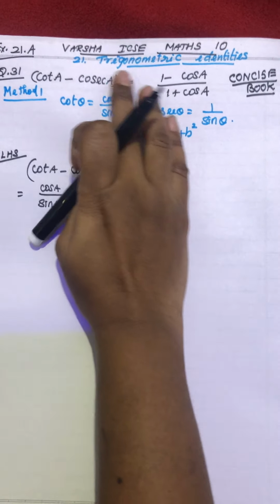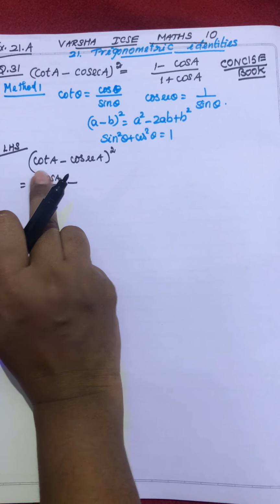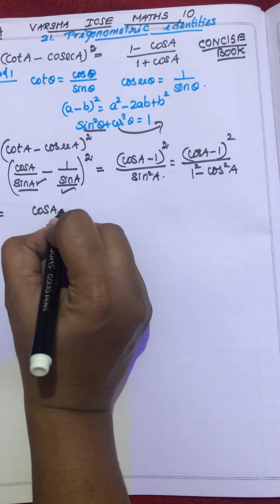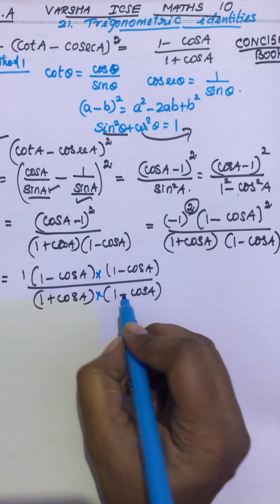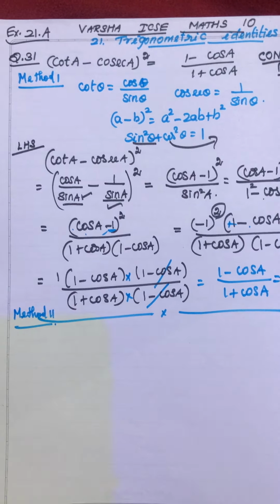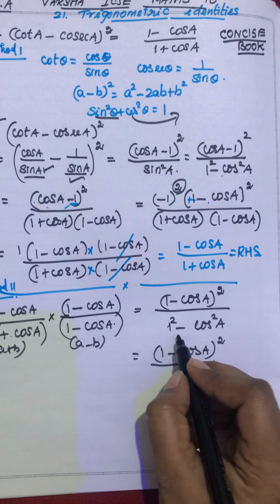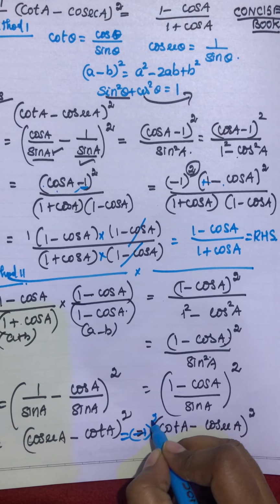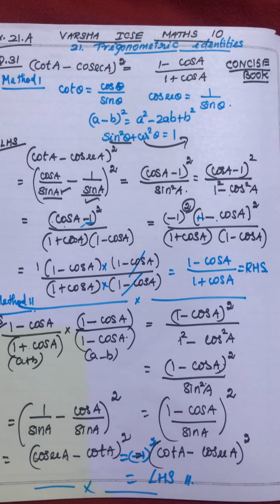ICSE maths 10,,trigonometric identities,,exercise 21A,,question 31,CONCISE BOOK